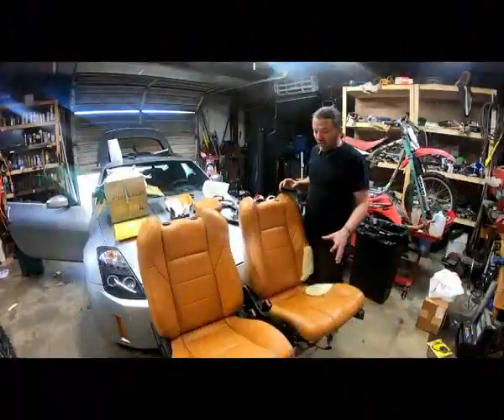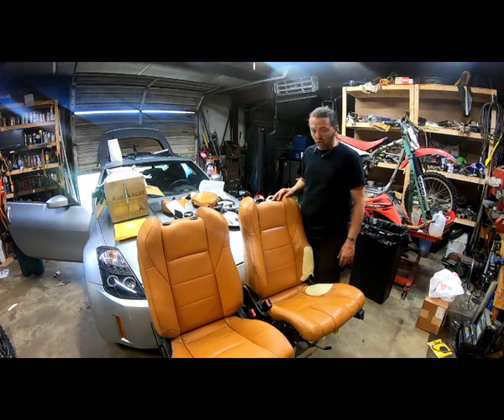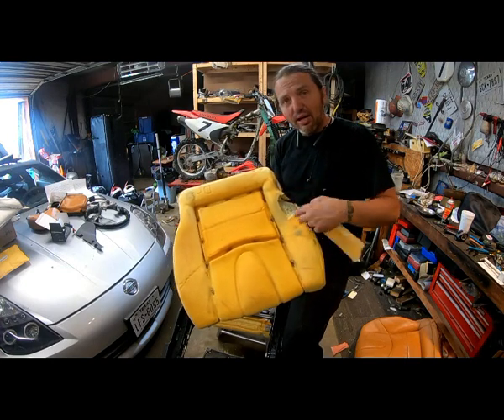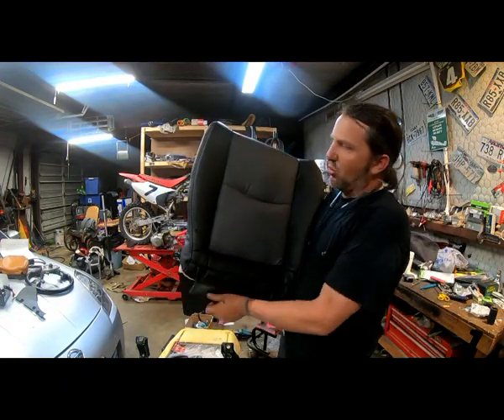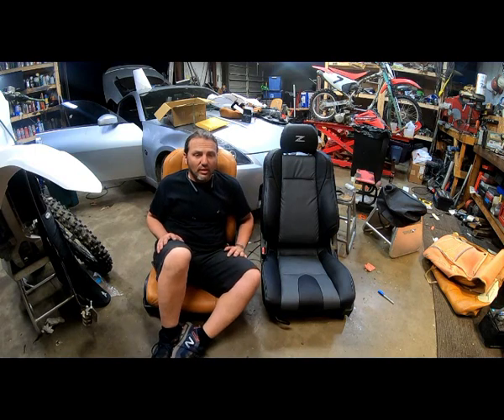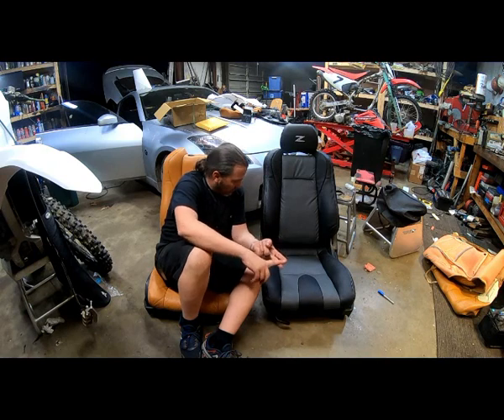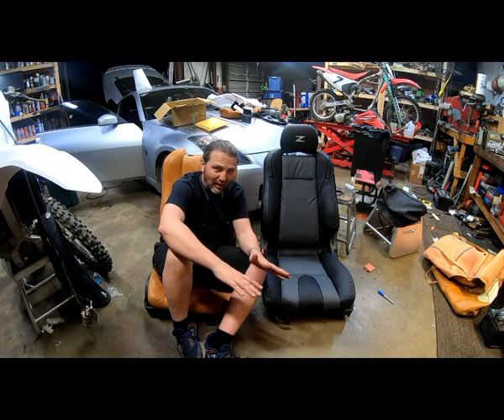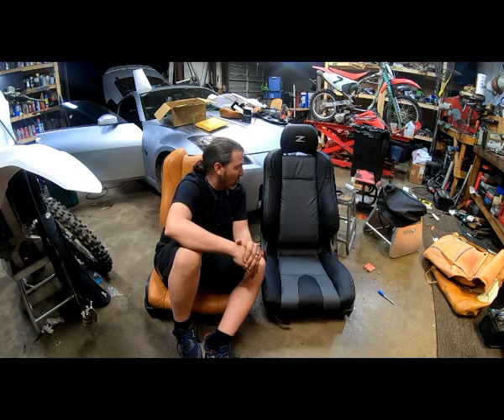350z EBay $200 Seat Covers Install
Recovering 350z seats on a budget. $200 budget covers can change a car completely.
Here is a link to the store I got covers from on eBay.